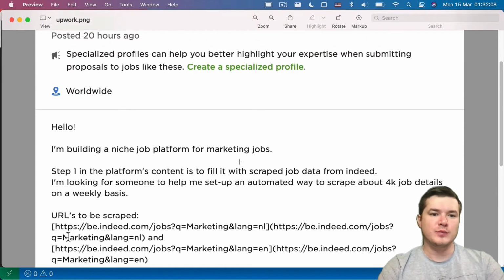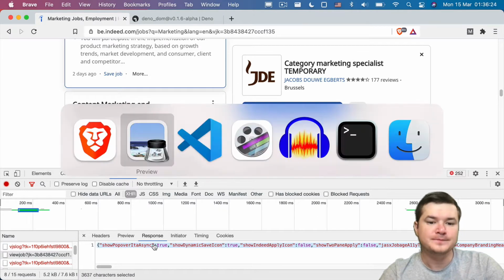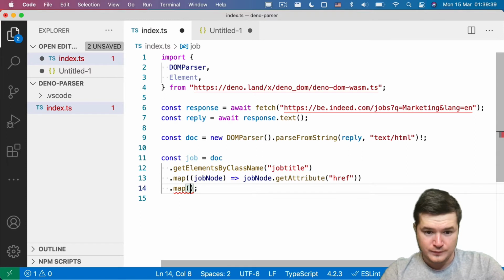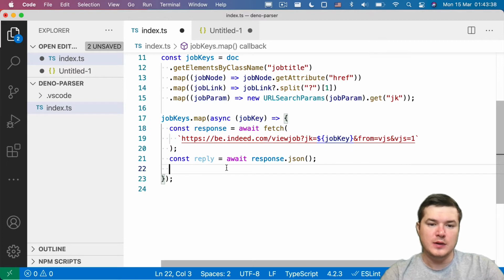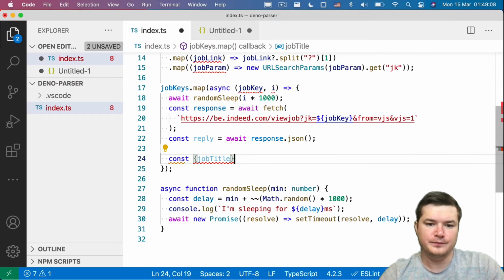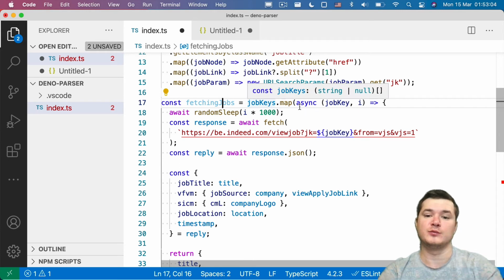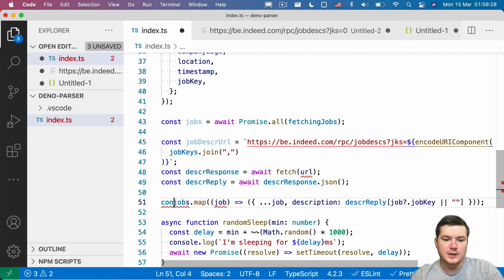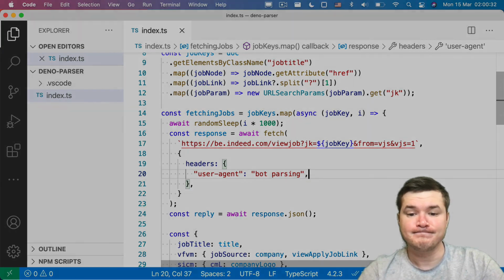Web parser in Deno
I scrape a job listing website using Deno.